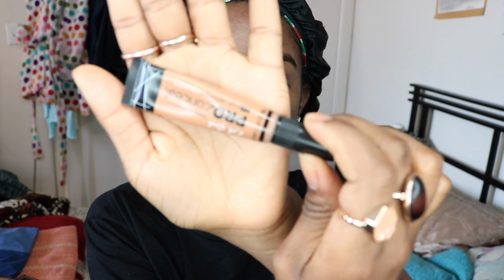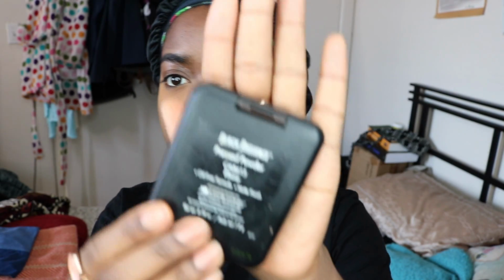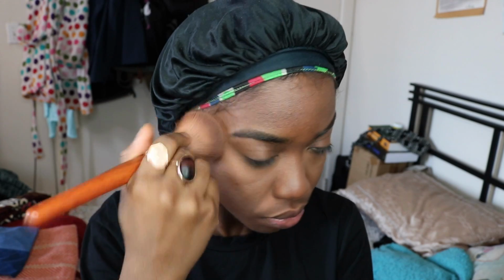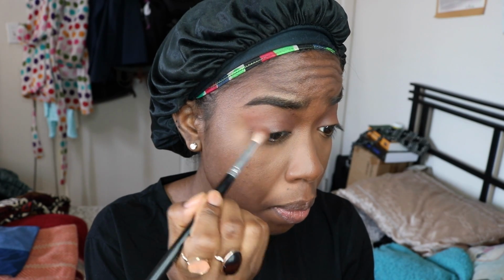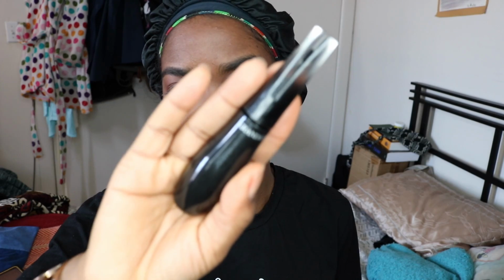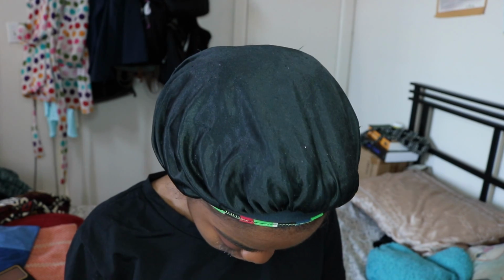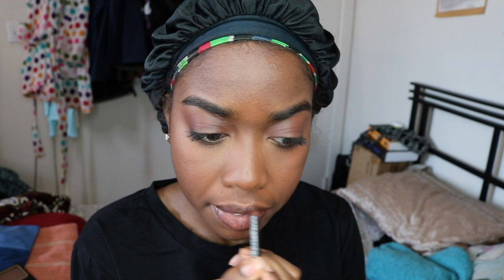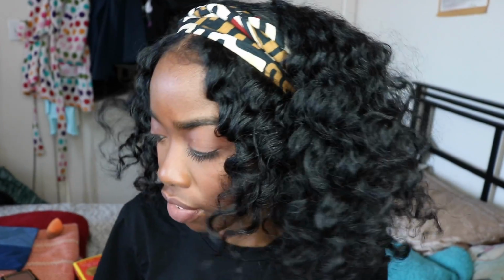Chit Chat GRWM! (New Camera!, Starting a channel, Mindset etc)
Hey guys! Hope you're all doing great! Here's a super chatty chit chat grwm! I've also purchased a new cam which you'll find out all about in this vid! Hope you all enjoy & sorry for it being quite lengthy again, just had alot to share with you all.

Camera: Sony A5100
Lighting: Neewer 14” Ring Light
Editing Software: Adobe Premiere Pro CC 15